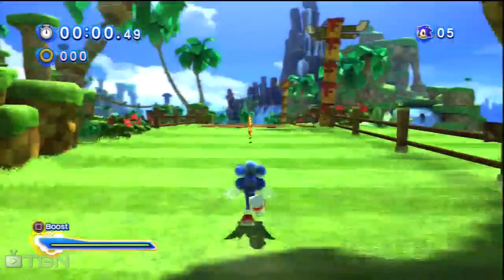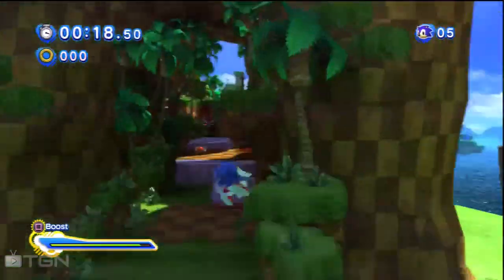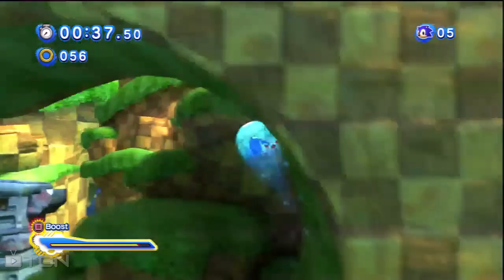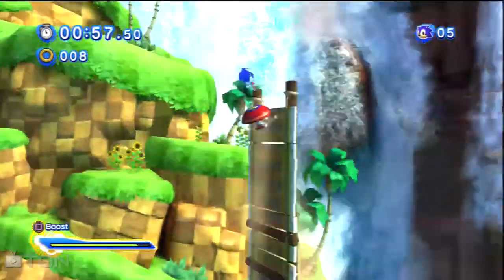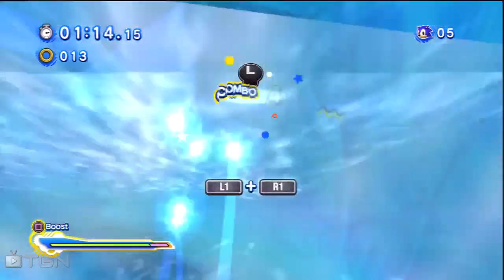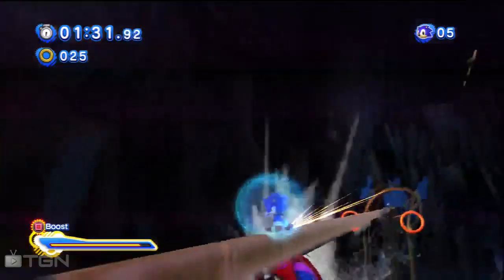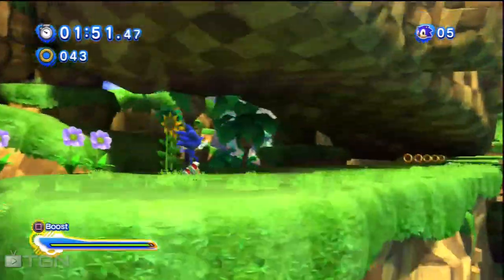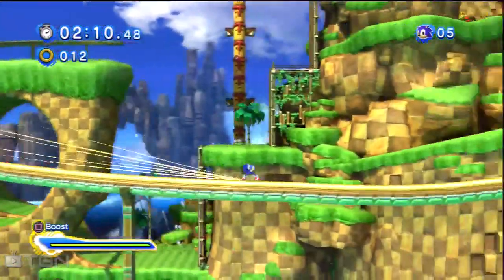Sonic - Generations Walkthrough - Green Hill Act II S RANK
Game play of Green Hill Act II

Quick review of Sonic Generations (GREAT GAME)

Achieving S Rank